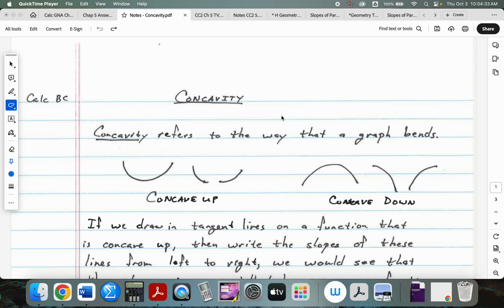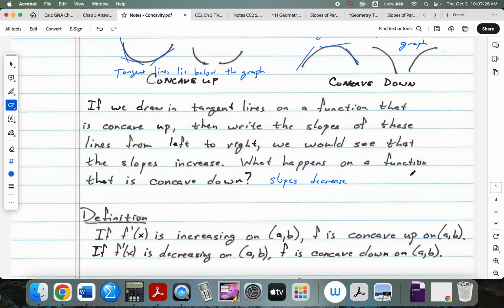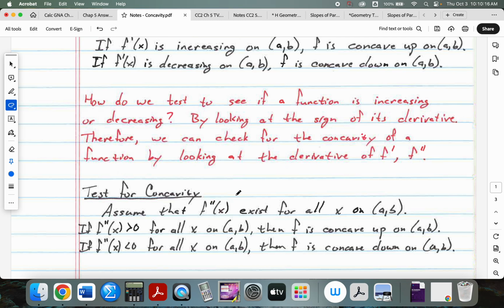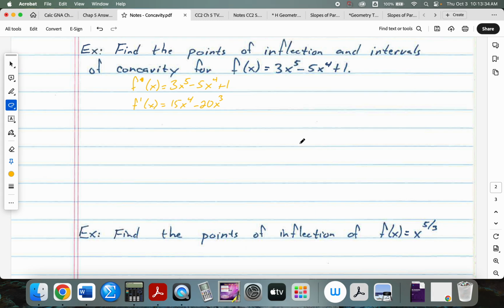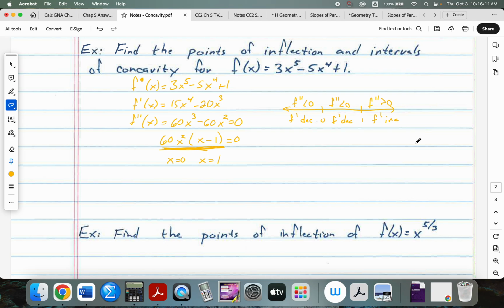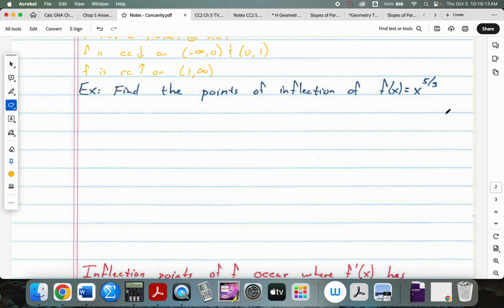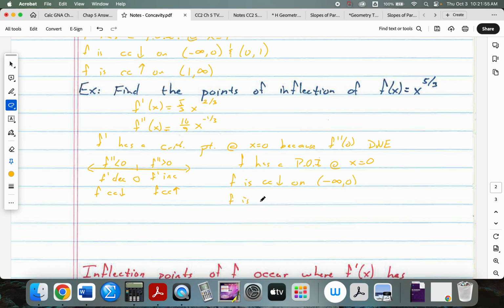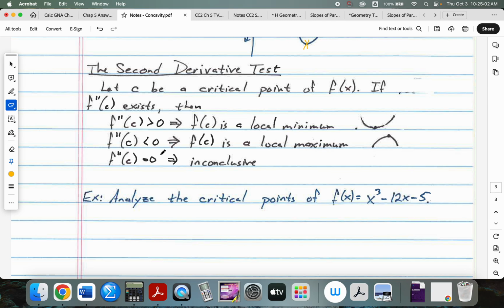Calc BC Oct 3